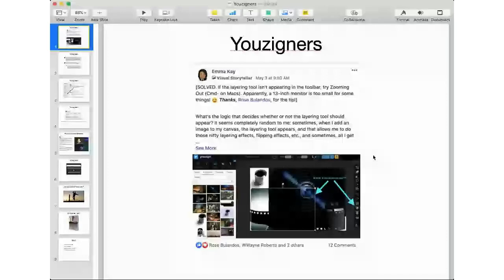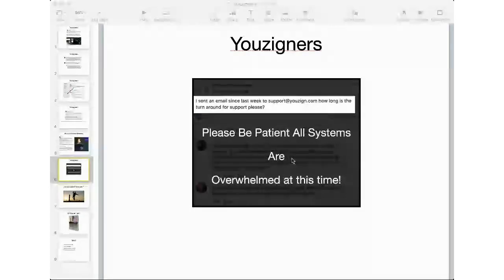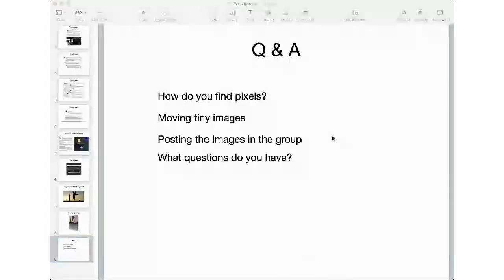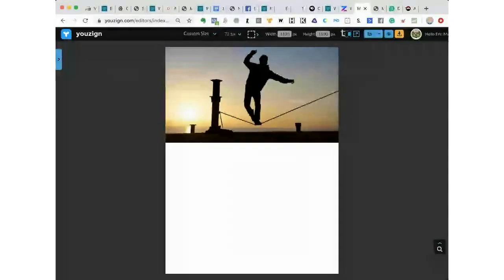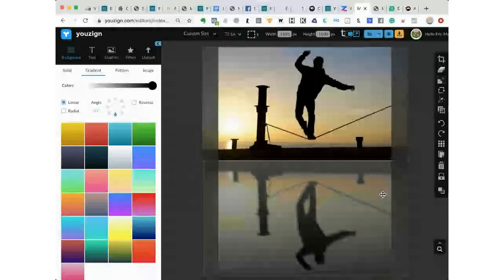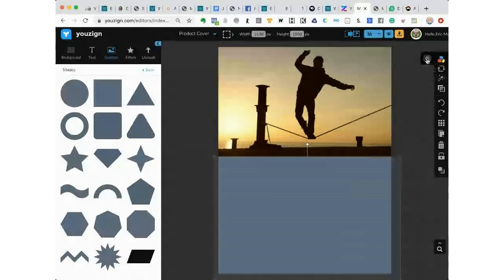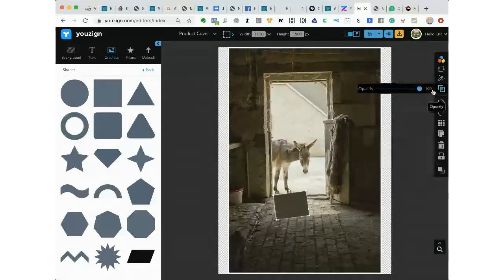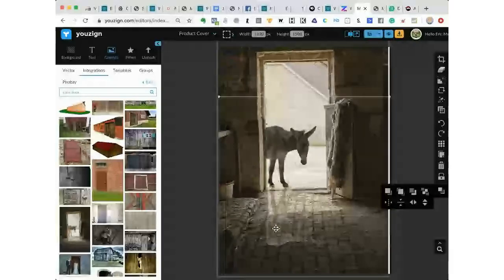May 8 youcanmakeit webinar